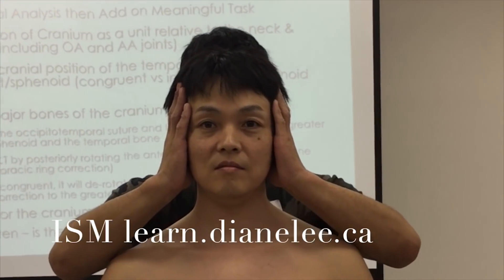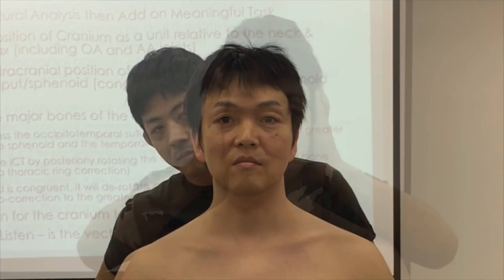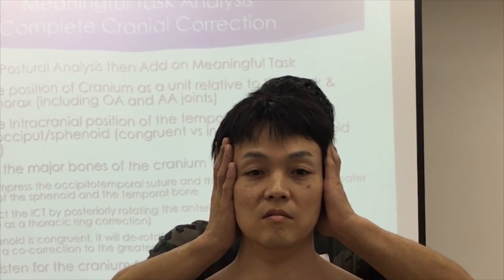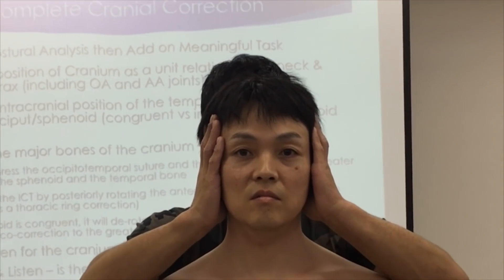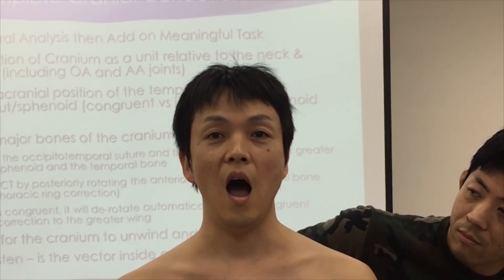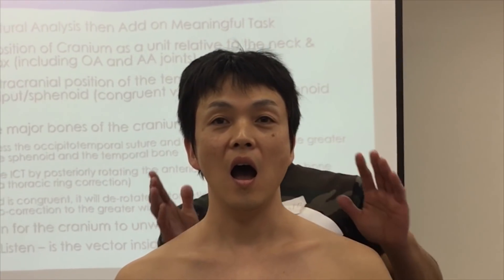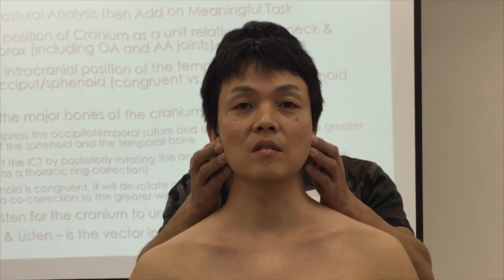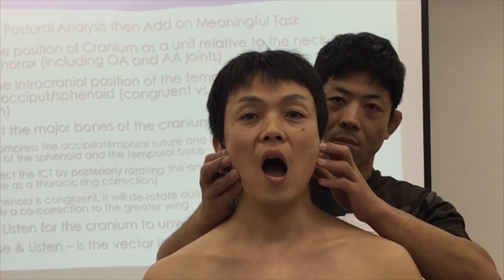Cranial driven TMJ for mouth opening task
a. Left intra-cranial torsion associated with a congruent left rotation of the sphenoid

b. Correction of the cranium and upper craniovertebral joints (part of the functional cranium) dramatically increases his ability to open his mouth although a motor control inconsistency is evident

c. Vector analysis (passive listening) as the correction is released reveals a vector that is external to the cranium and extends to the contralateral upper thorax

For more info on clinical mentorship in the Integrated Systems Model visit the ISM Series homepage